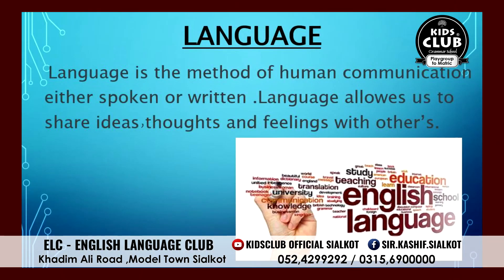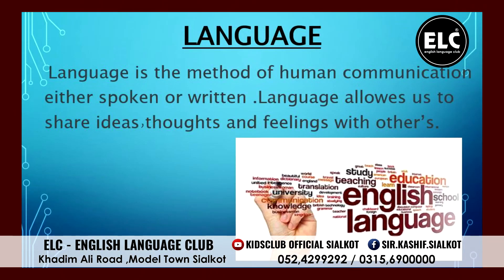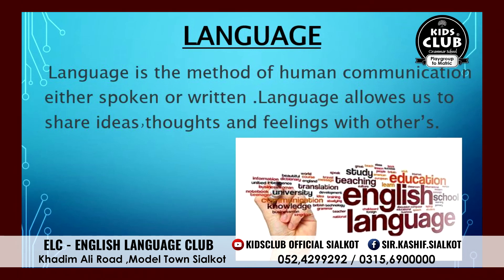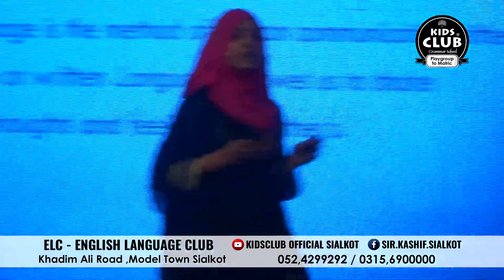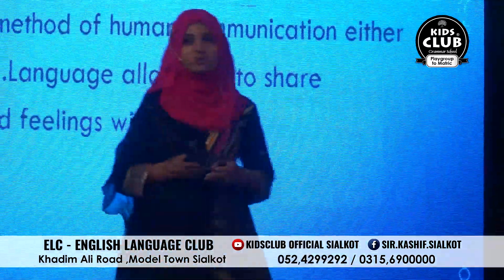Student Discussion 26 Aug 21 43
KIDS CLUB GRAMMAR SCHOOL:
Playgroup to Matric (Admission Open)
ELC Offers: IELTS, SPOKEN ENGLISH, COMPUTER COURSES
Under the Supervision of Mr. Kashif Mehmood (Founder: ELC & KCGS)
(The British Council Qualified Instructor)
& Mr. Asif Mehmood (C.E.O: ELC & KCGS)
Khadim Ali Road, Model Town near Sony Shopping Mart, Sialkot, Punjab, Pakistan-51310
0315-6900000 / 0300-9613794